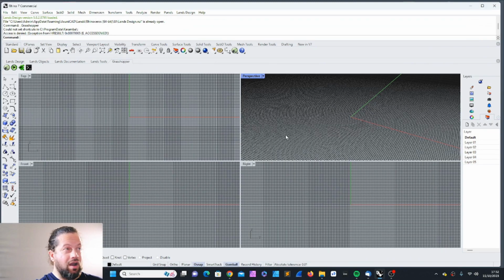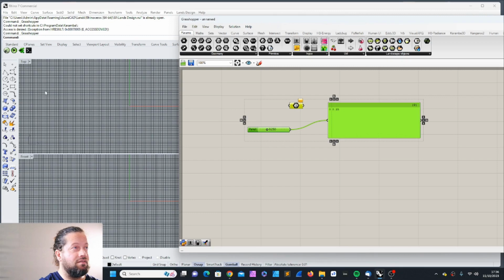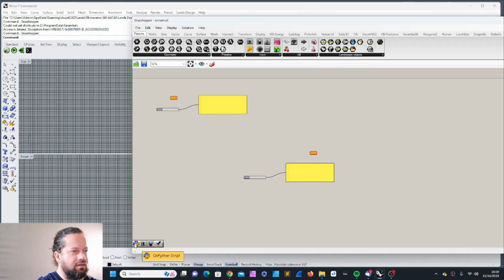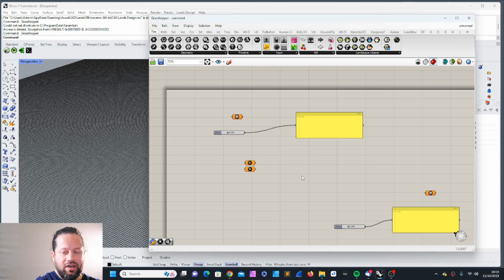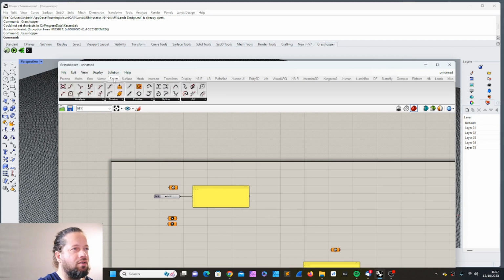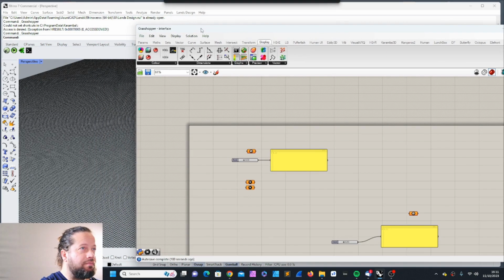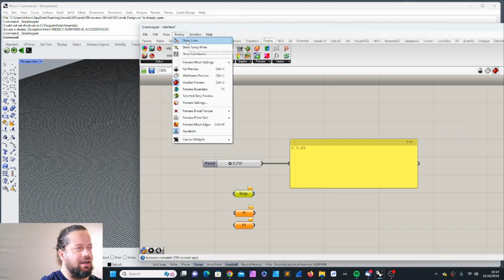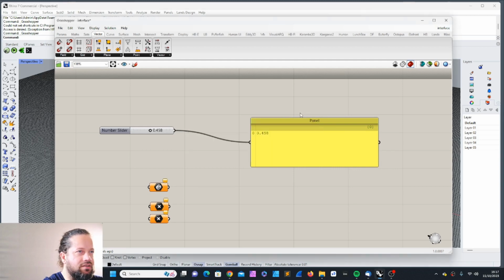Grasshopper Fundamentals For Beginners | The Interface | #01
Welcome to Episode 1 of our Grasshopper Fundamentals! In this episode, we challenge common misconceptions about Grasshopper and explore its indispensable role in modern design. Join us as we debunk myths and uncover the true potential of this powerful tool.